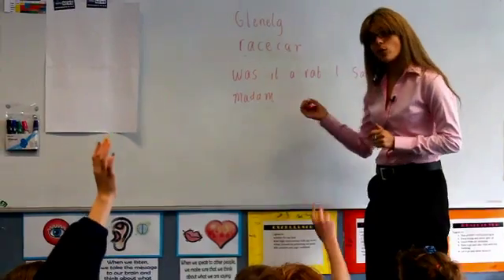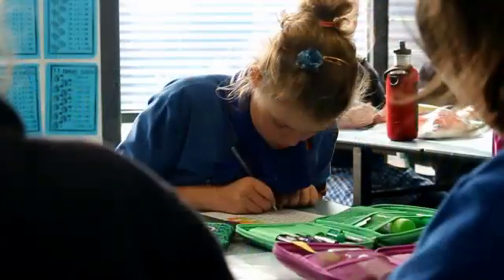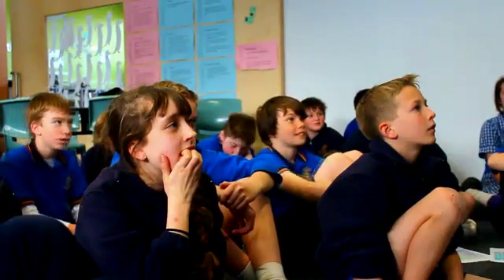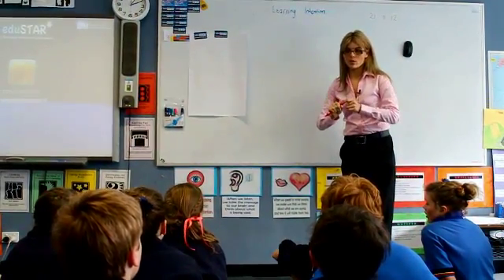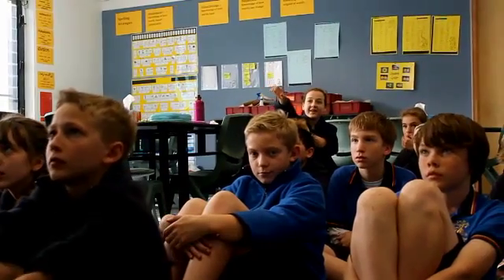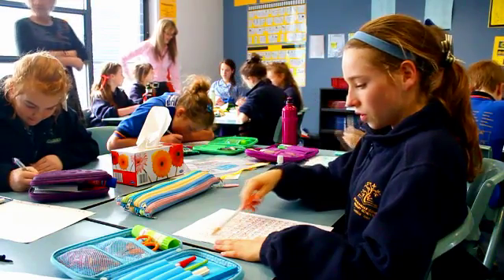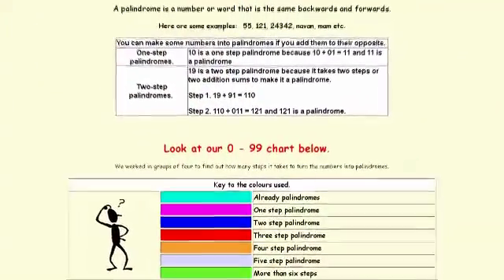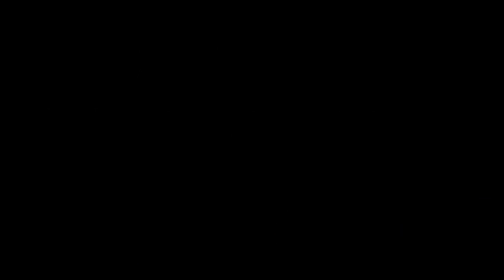Palindromic numbers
Secondary Focus areas - 2.1 & 3.3
School - Pleasant Street Primary School

In a grade 6 mathematics class a teacher plans for, delivers and reflects on a lesson focusing on Number and Algebra. In planning the lesson, she articulates a preference for using open-ended problem-solving activities and resources that can cater for a range of abilities. In designing activities, and in selecting resources, she anticipates how particular students will engage with these as learners. During the activity, students work at their own pace, transforming simple numbers into palindromic numbers. The lesson is structured to allow for whole class instruction, peer discussion and individual learning.